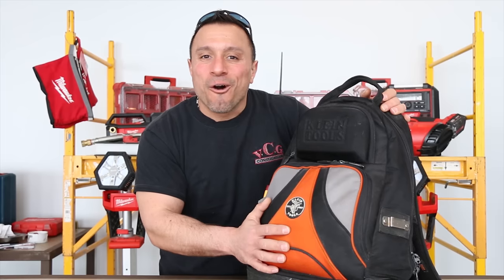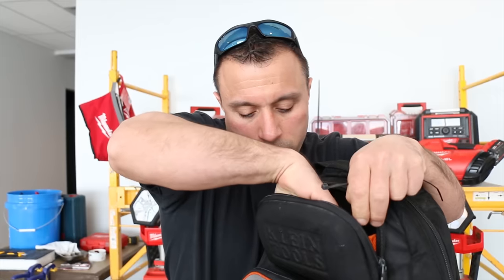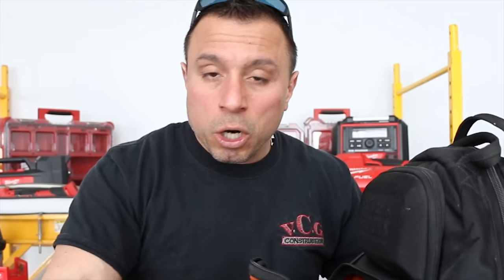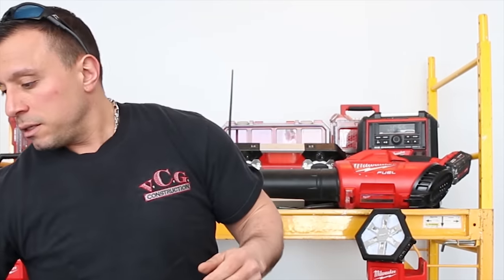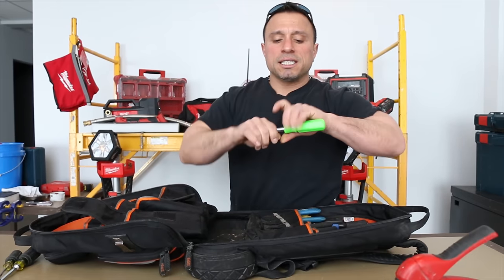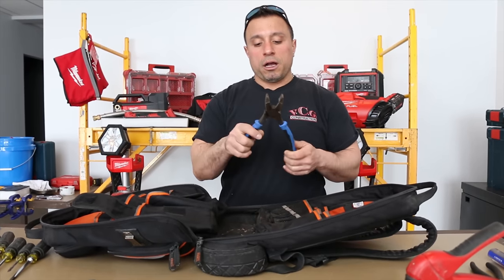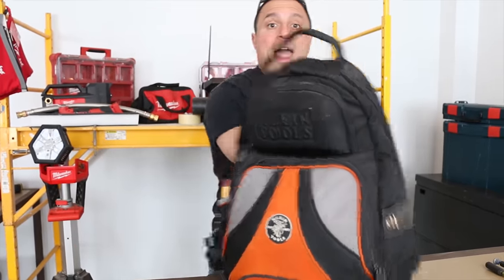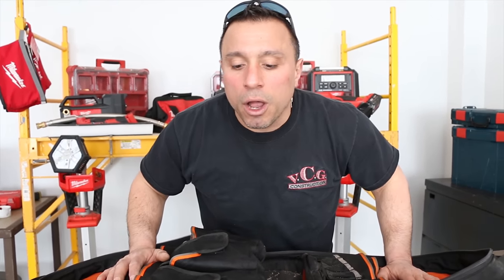Inside A Contractors Klein Tradesman Pro Backpack!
Vince gives you an in depth tour and overview of his Klein tradesman pro back pack!